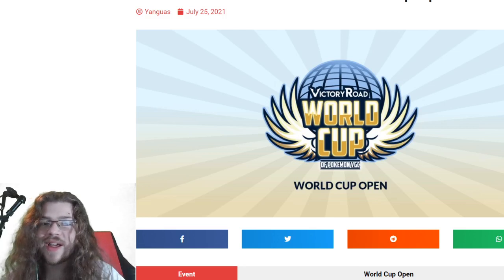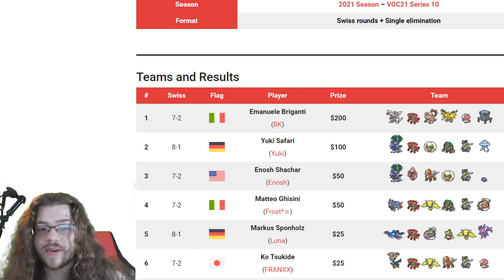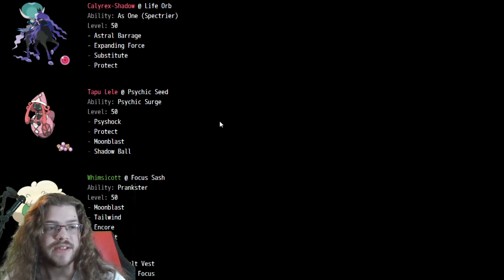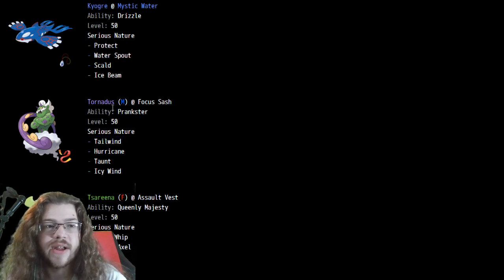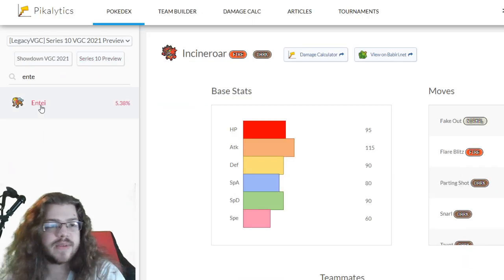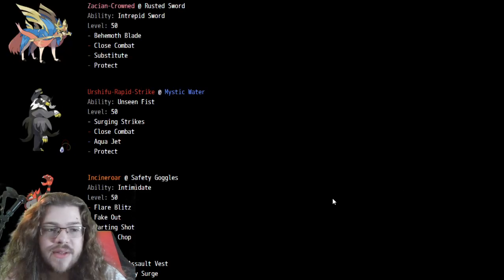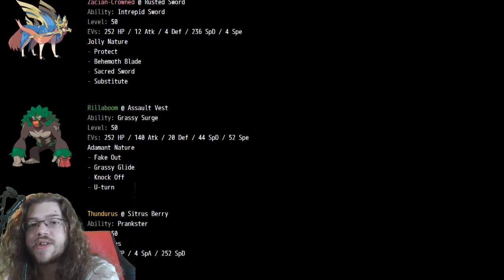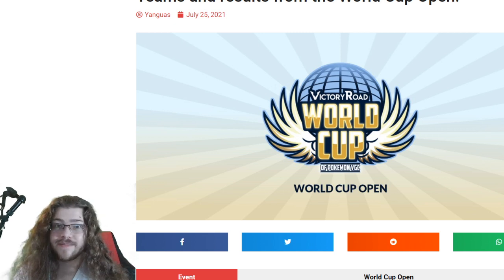Victory Road World Cup Open | Meta Analysis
QOTD: What is the biggest even you've played in?

Of course the full article will be linked below. The event had many high level players with unique series 10 teams. Series 10 is still incredibly new but it definitely is more like past formats than any other format in 2020. Surprisingly a Palkia team, piloted by Emanuele Briganti, actually took this event over all of the Shadow-Rider, Kyogre, Xerneas and Zacian teams. I hope you enjoyed the video :)